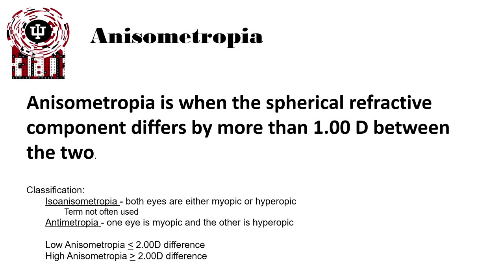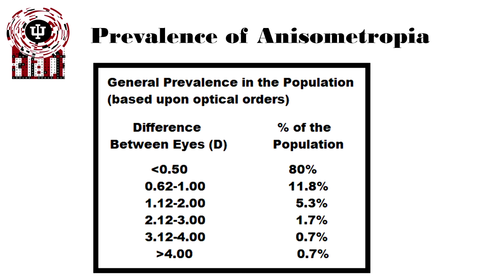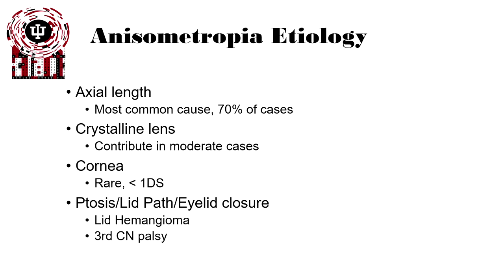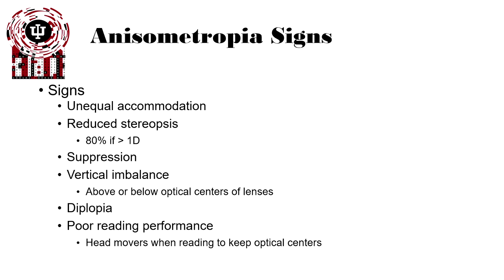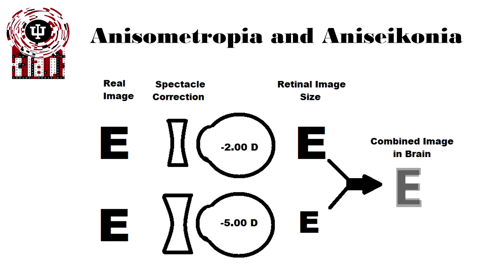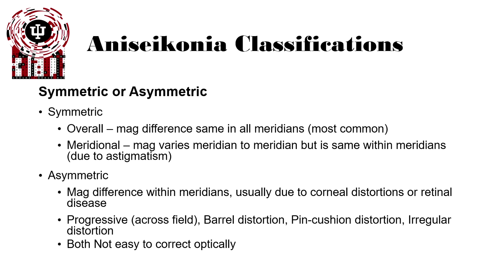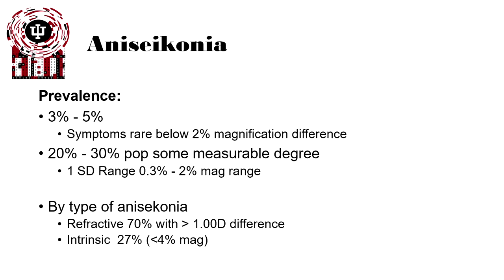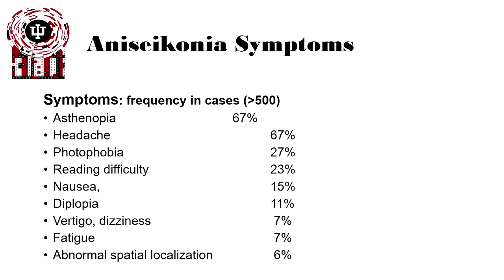Anisometropia Definitions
Definitions of types, epidemiology, and causes of anistometropia and aniseikonia